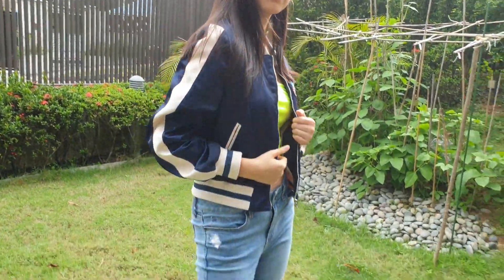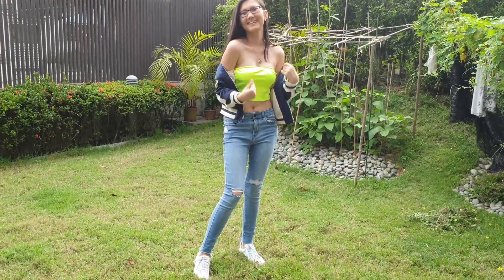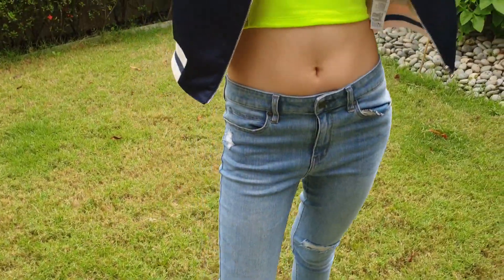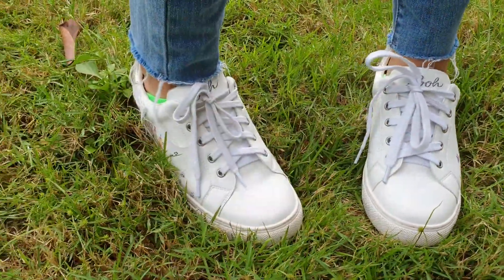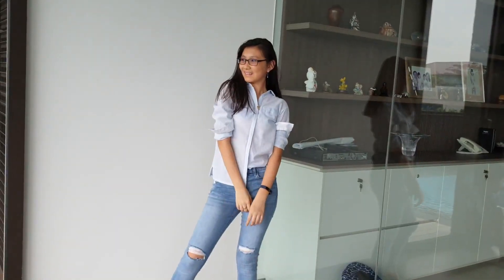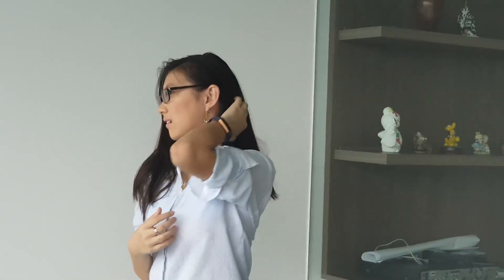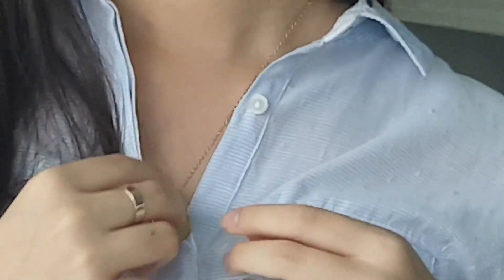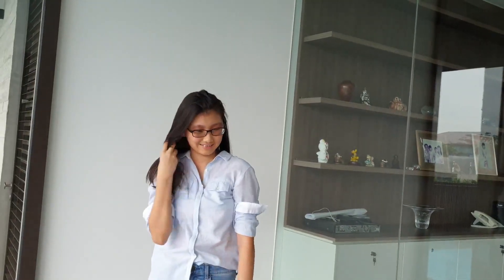How to style: Jeans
Ok, I'll speak to you in the next one!

Jing Ting